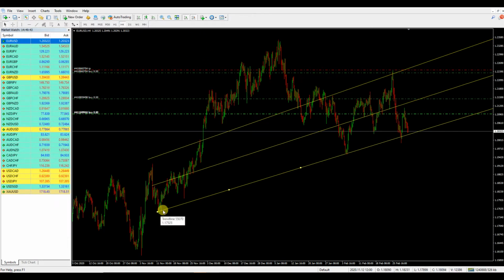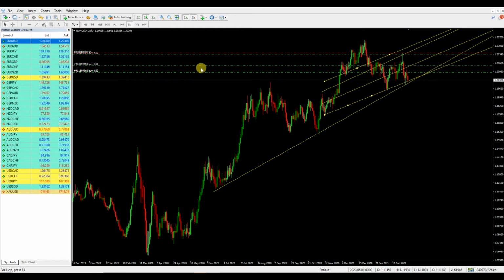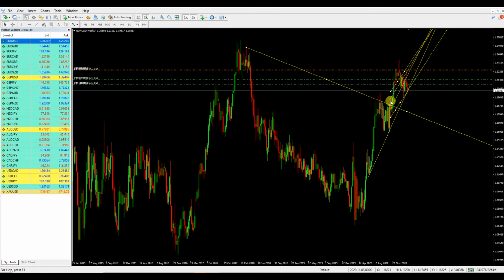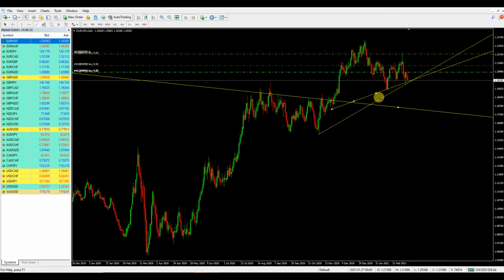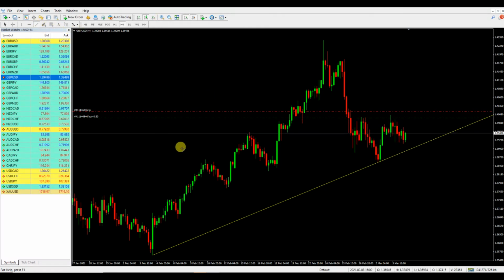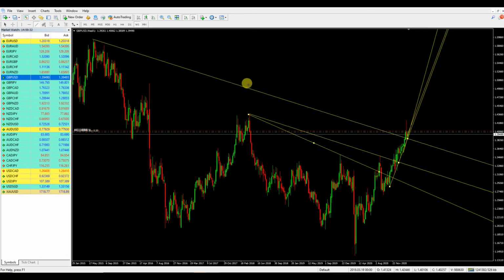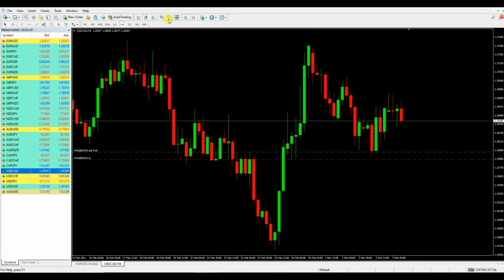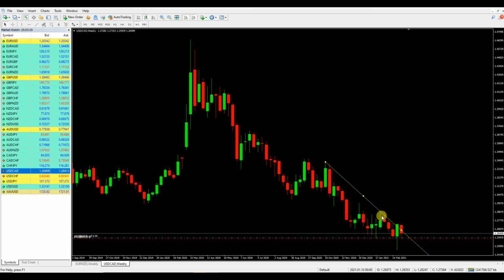Best Trend Line Strategy - Make your trading easy ! (Part - 2)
Hi Friends,
In this Video i have showed how to see support and resistances on Trend Lines and how to find out of the trend is still valid or has been changed ! Pls follow the steps as advised.
For more information for learning, strategies, account management and seminars, I would love to hear from you guys on E Mail

If you want to learn directly from me — step-by-step, with system-based trading education —
Once you join through this link, I will guide you personally inside Forex Nawaab Mentorship.